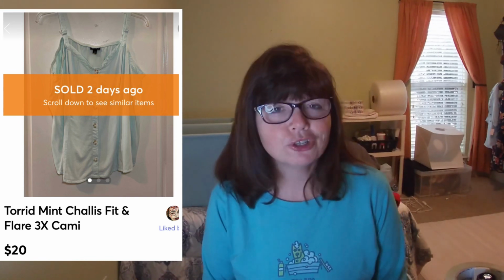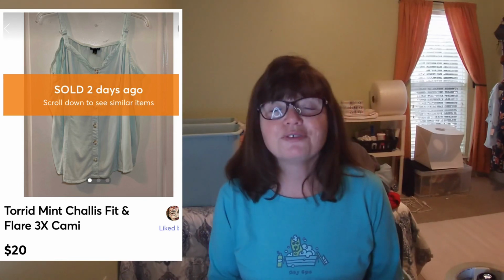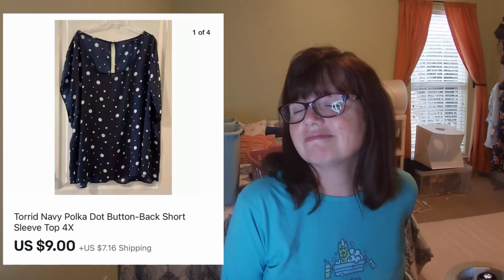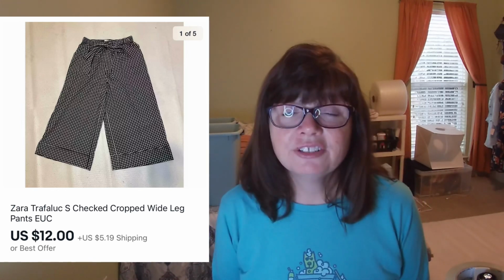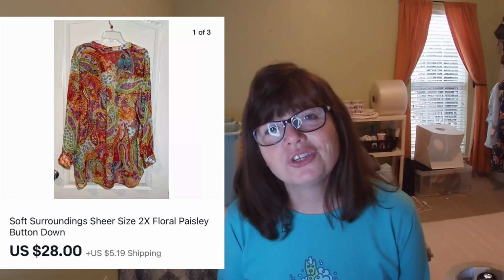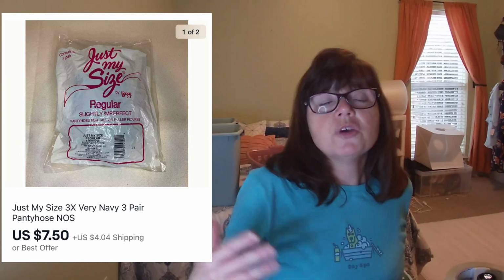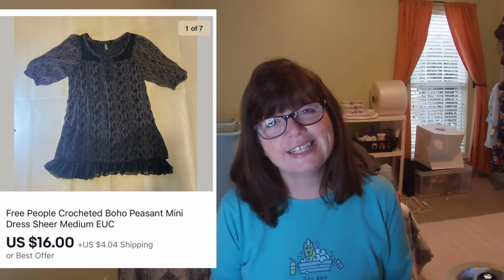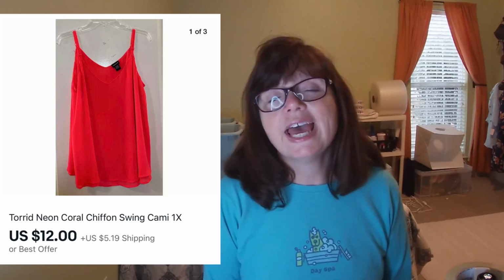What Sold Last Week Pantyhose Jackpot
Join the girls this week to get a peek at their weekly sales as the spring slump (hopefully) begins to turn around.

Kathleen and Karen are both full time educators and part time resellers. Join them on their reselling journey which began during COVID-19 quarantine. and their Poshmark closet at Poshmark.com/closet/kkeelin1967. You can also find them on Mercari under the name thriftybritches2.